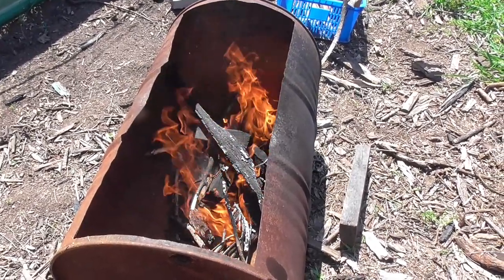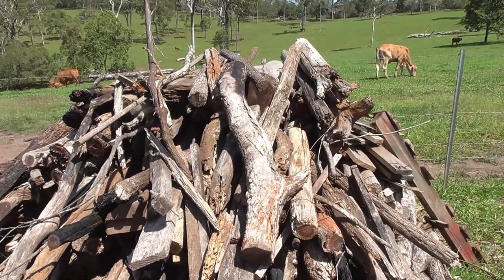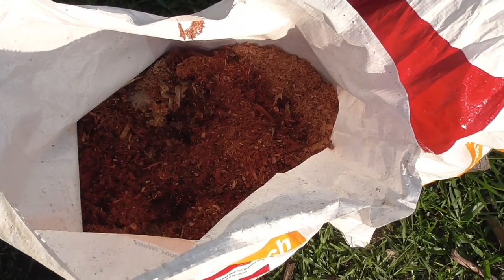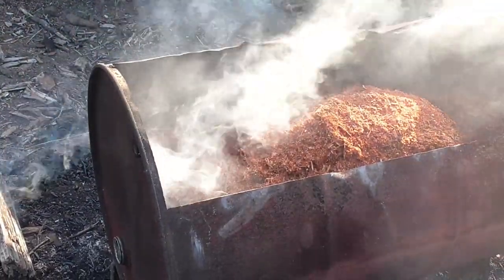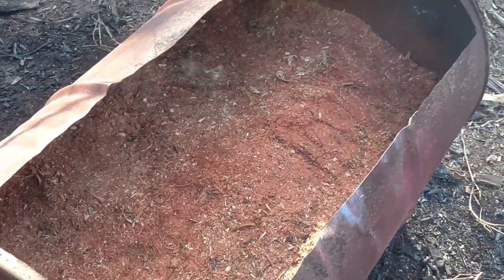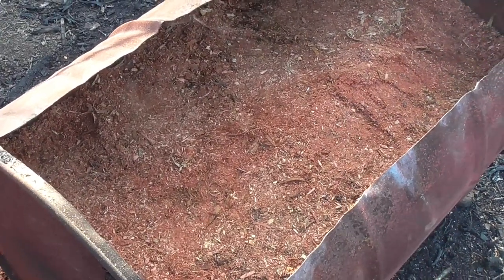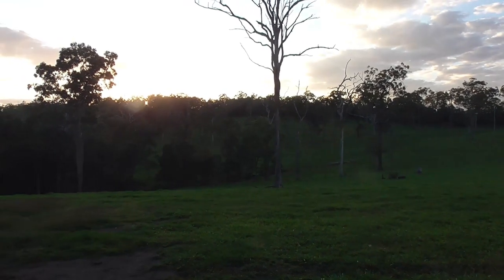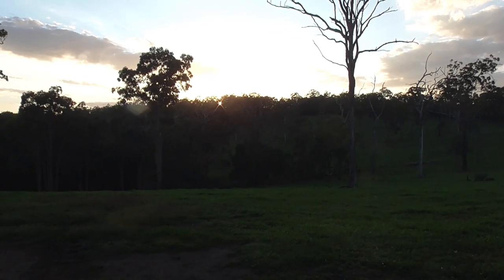Biochar The Simple Method Without Water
This video is about making biochar the simple method without using water to put the char out at the end.